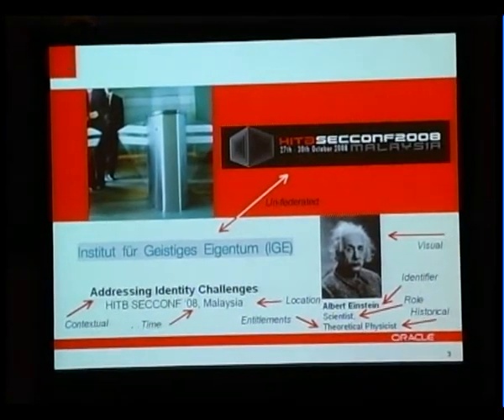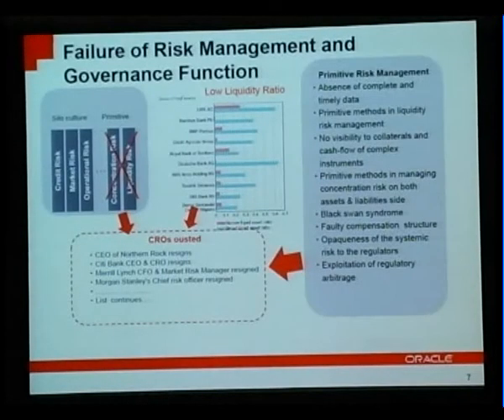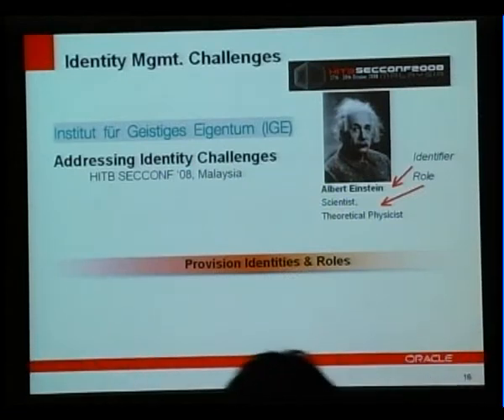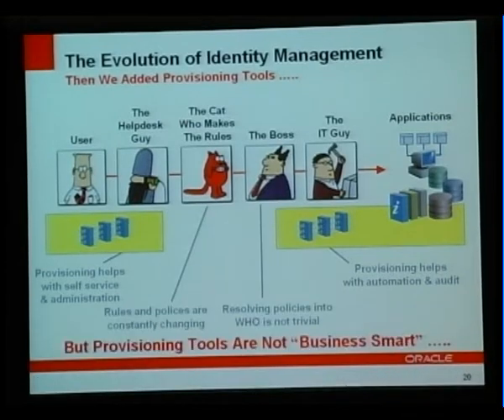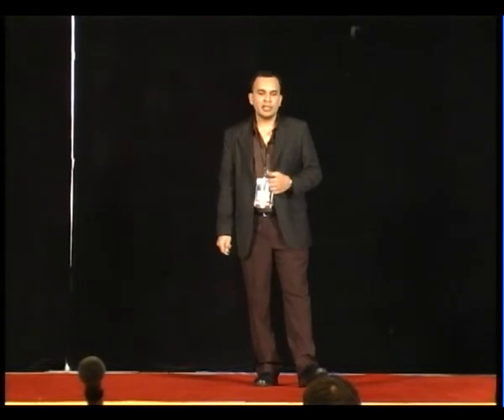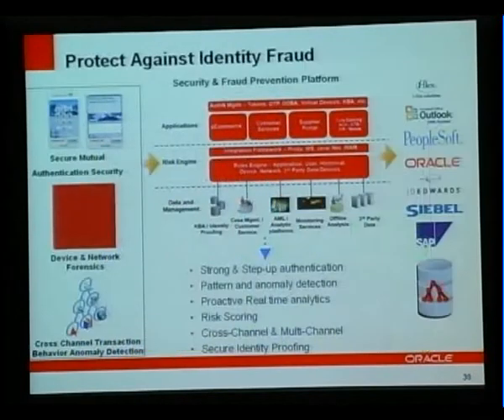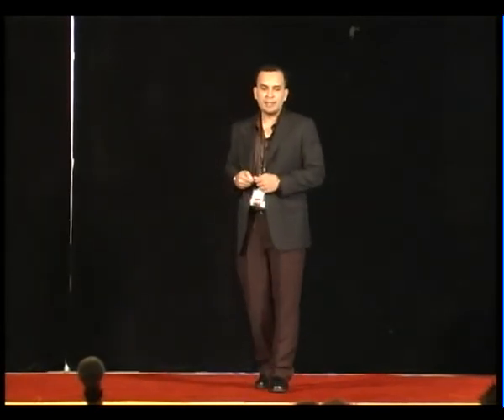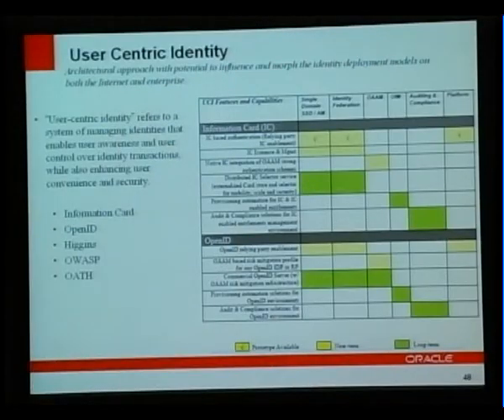HIRBSecConf 2008 Day1 Track1 ThomasVarghese Delivering Identity Management 2 0 by Leveraging OPSS